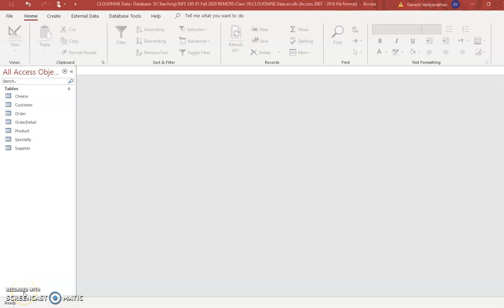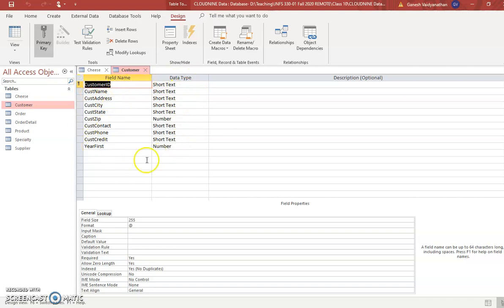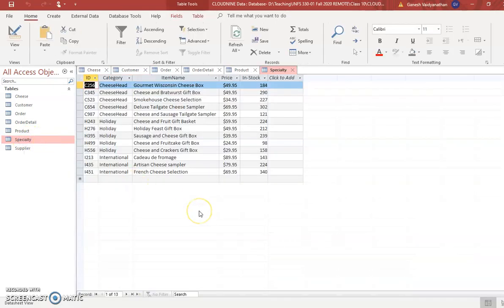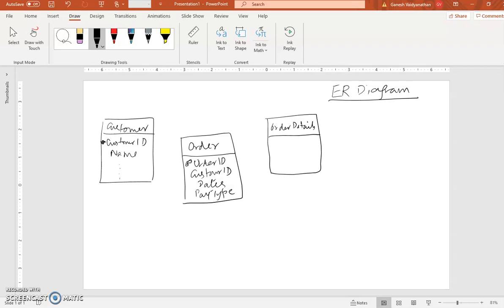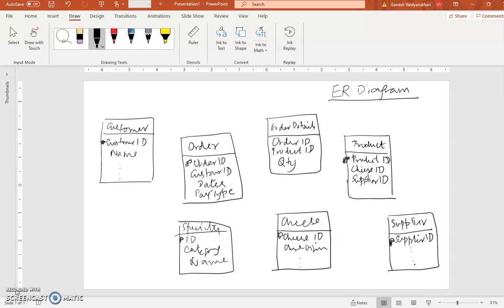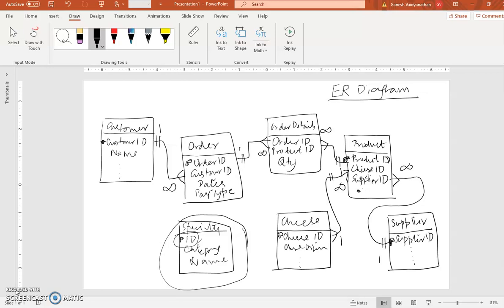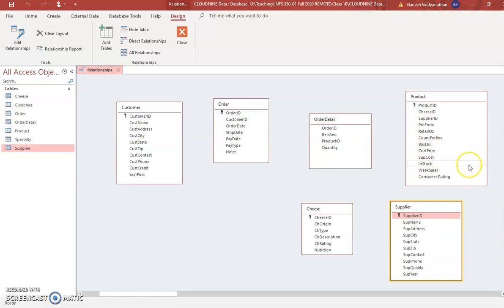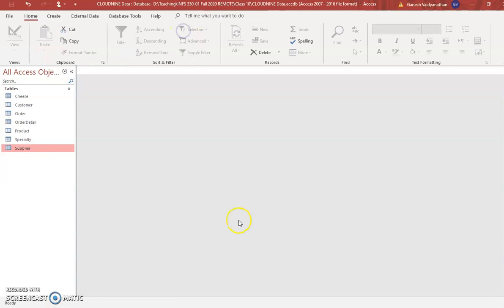ICE 8 1